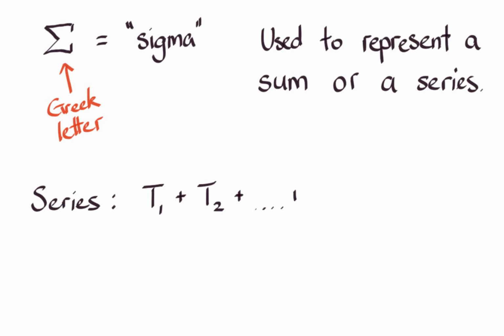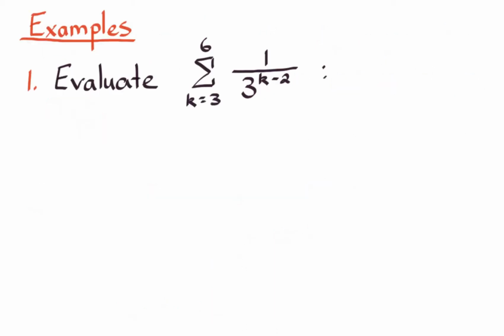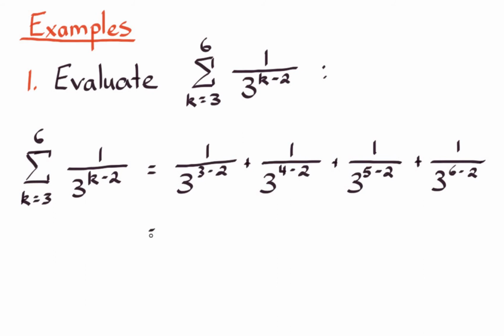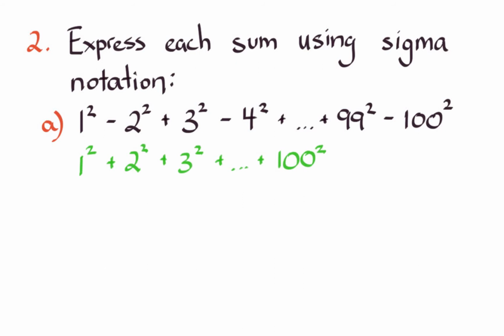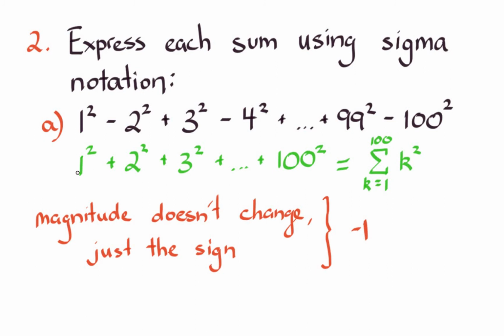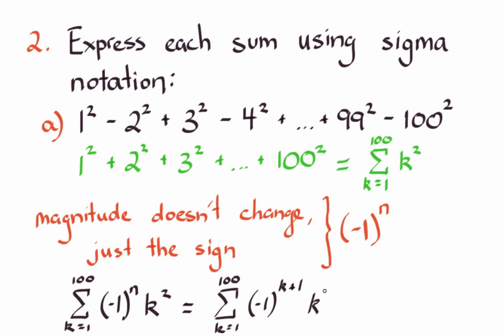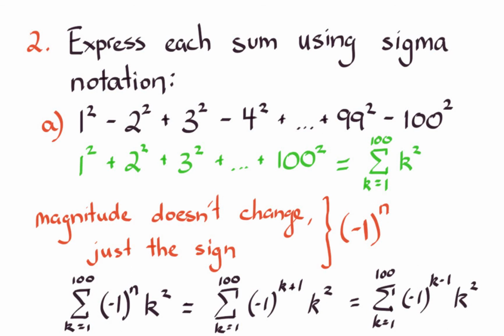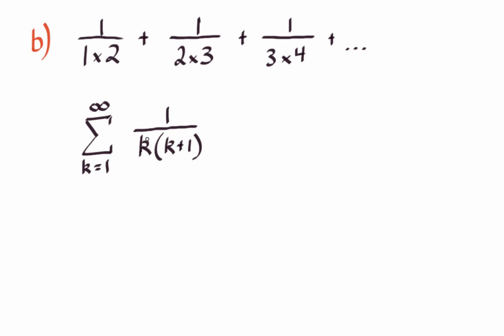Further mathematical induction - Part 3 - Series and sigma notation (1/2)